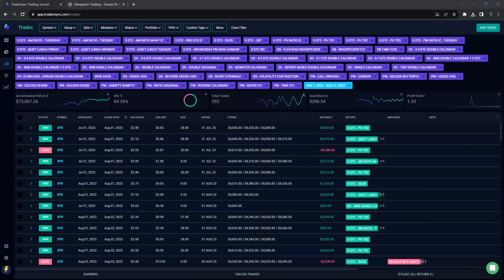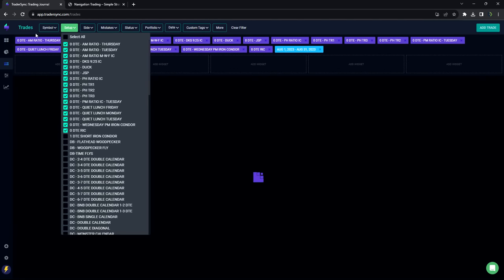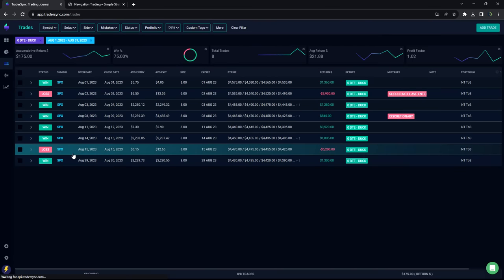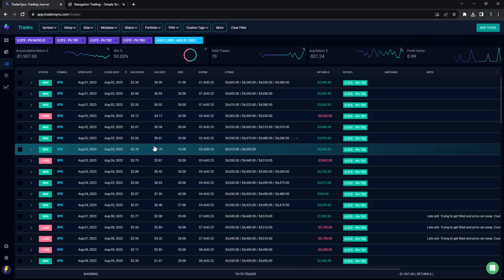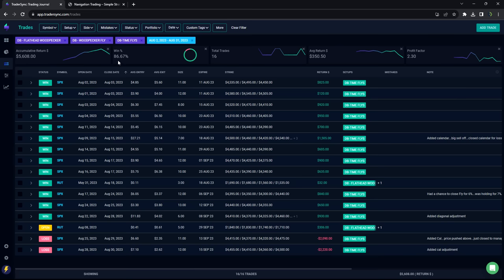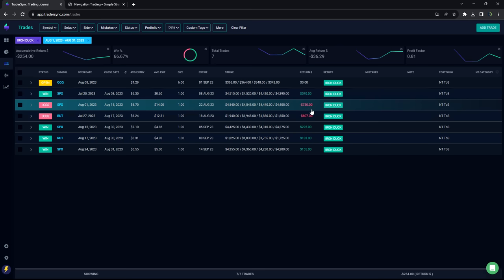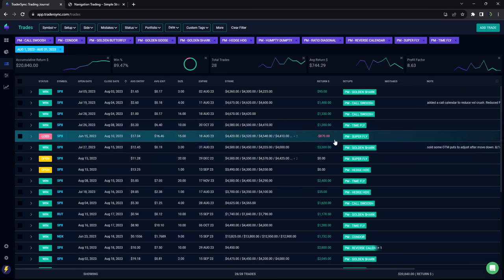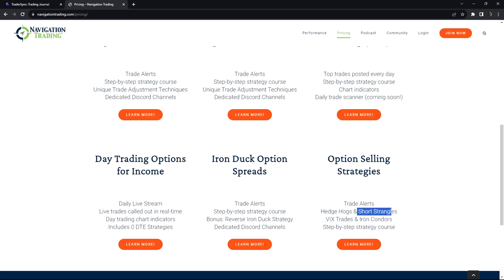Trade Results - August 2023 [NavigationTrading]